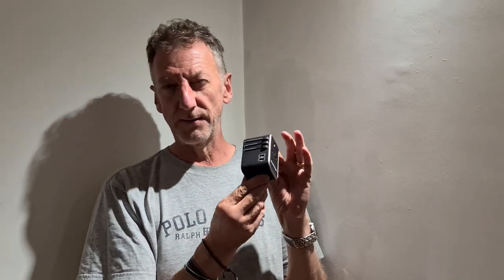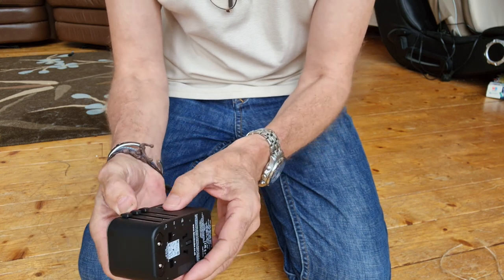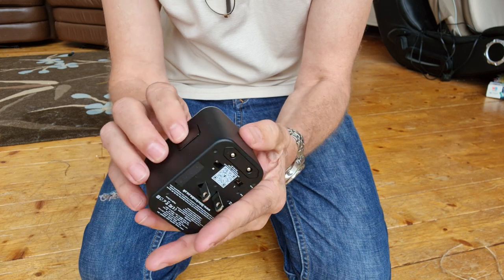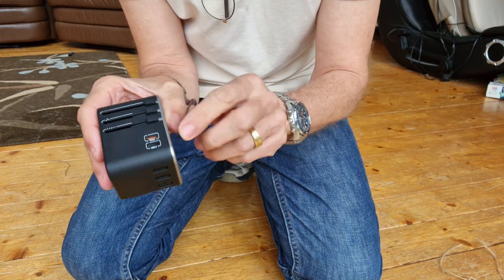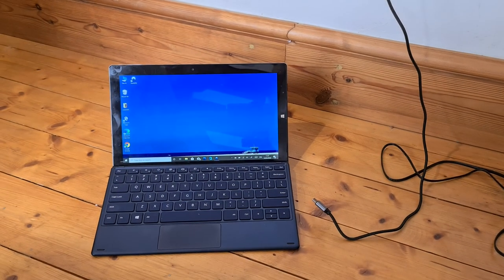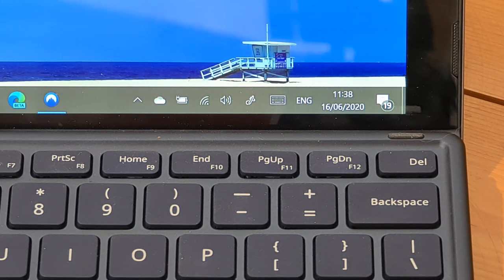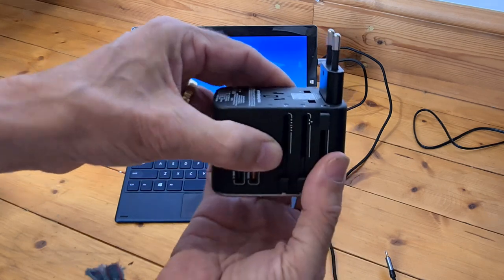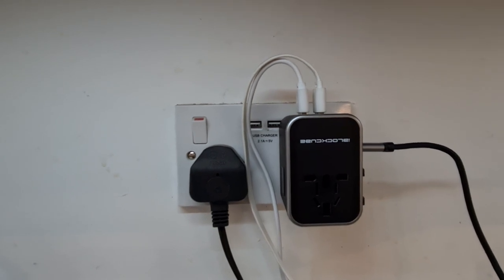35w Universal Travel Adaptor with USB-C from iBlockCube | Review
⭐⭐ The IBlockCube Travel Adaptor is both powerful and versatile!  Fantastic, no need to take an adaptor for my 2 in 1 laptop anymore!!!
I have three like this now, but this is the first that can charge my laptop.  Makes it useful for holidays as I don't have to take another bespoke charger.  You'll see on the video that it is useful for around the house when you are not away as well.  Never been let down with this manufacturer.

⏰ Video Duration: 00:05:43